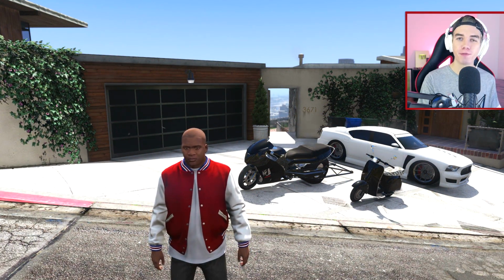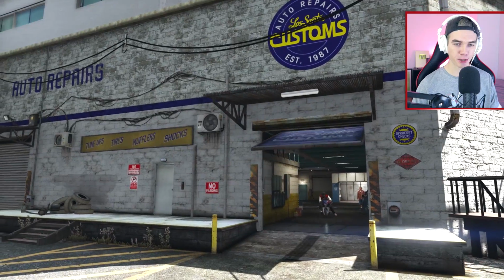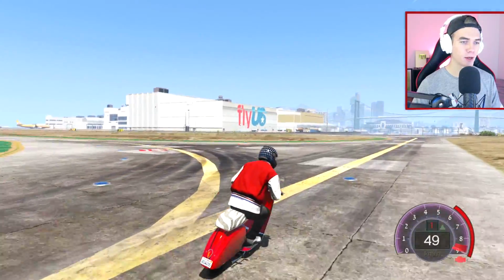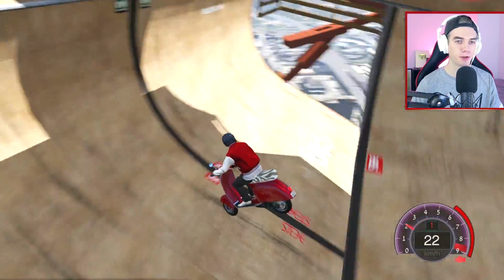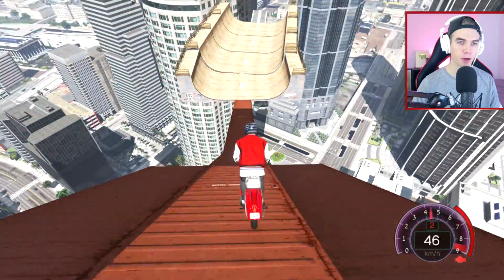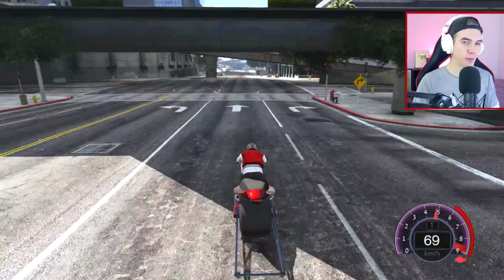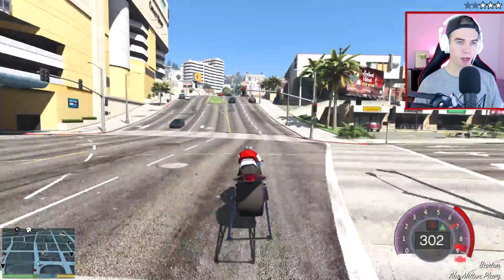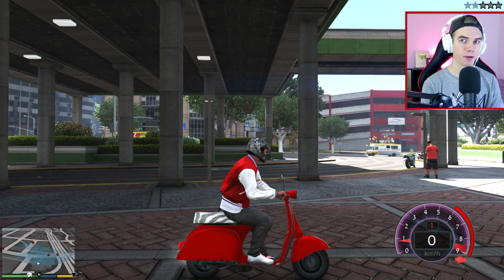$5,000 Bike VS $500,000 Bike In GTA 5!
If you enjoyed this GTA video and would like to see more of this, then be sure to LIKE the video! Today I tested who would win in a number of challenges, between a $5,000 motorbike and a $500,000 one! It ended up being pretty tied between the two!

If you enjoy the video and want to see more GTA 5 Stunts, GTA 5 Funny moments, GTA 5 Fails, Tricks, Compilations & more, then make sure to subscribe by clicking here!

-Erik